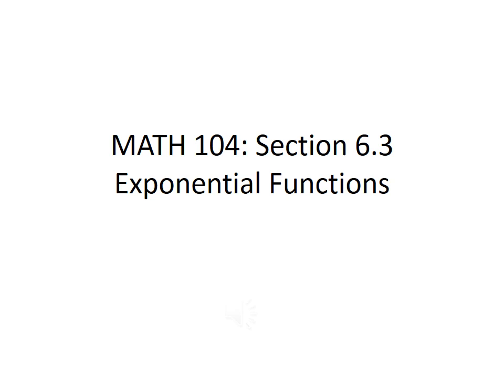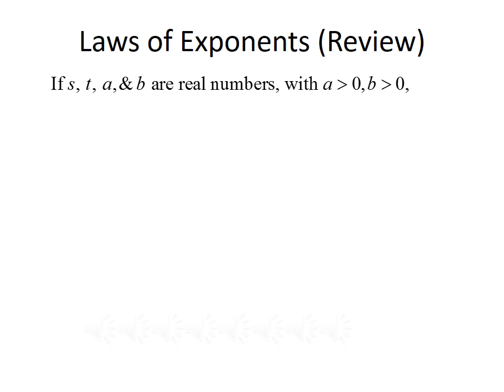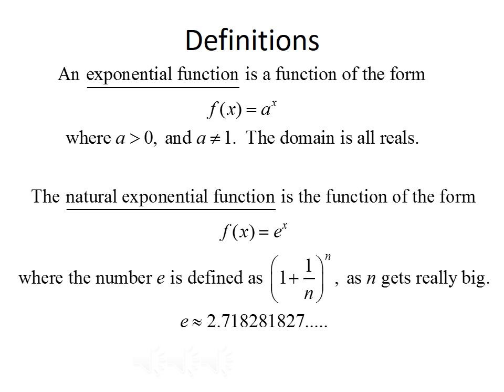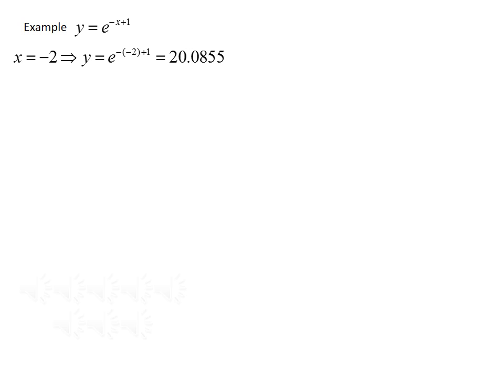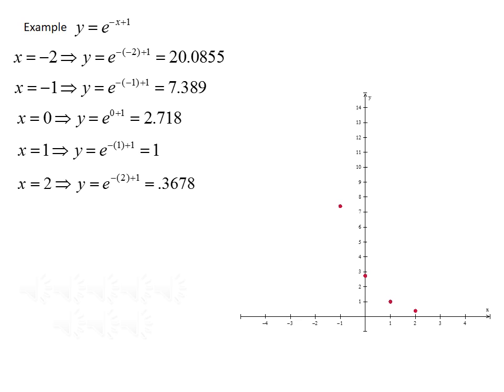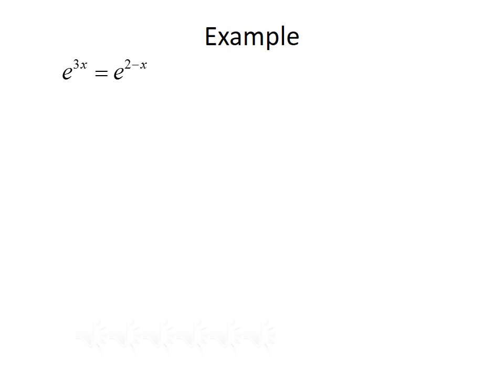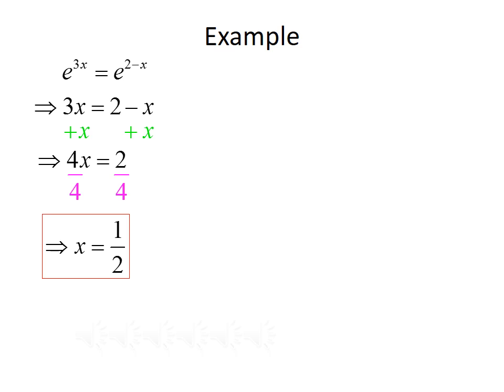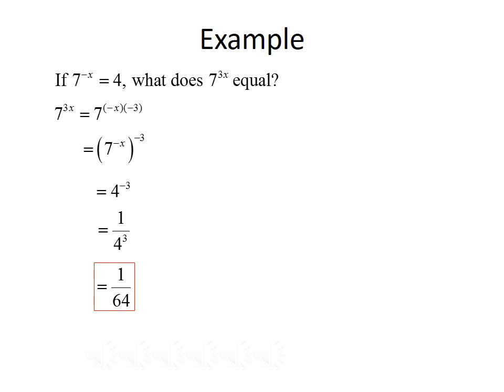College Algebra and Trig II: Exponential Functions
In this lecture, we evaluate exponential expressions, graph exponential functions, and solve basic exponential equations